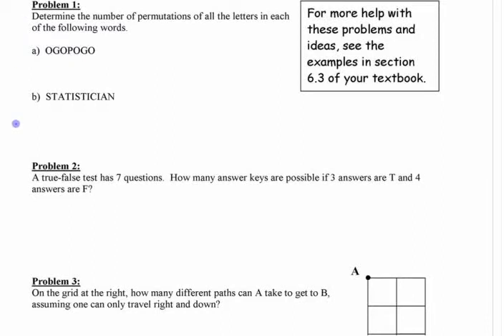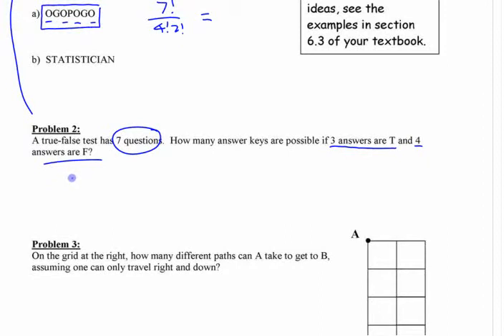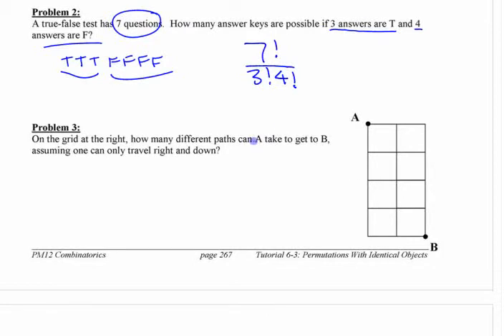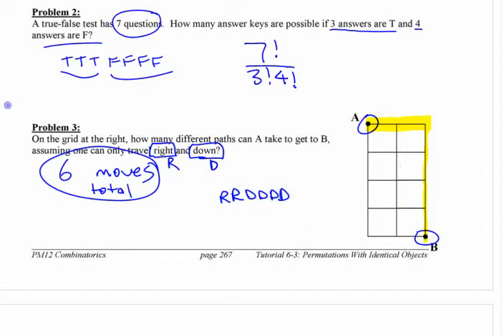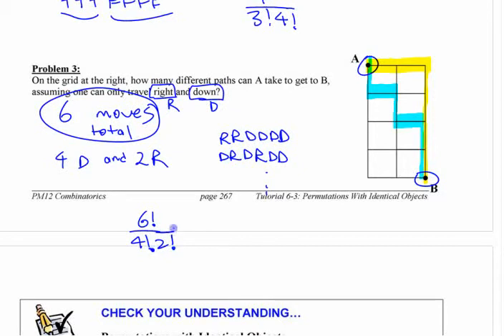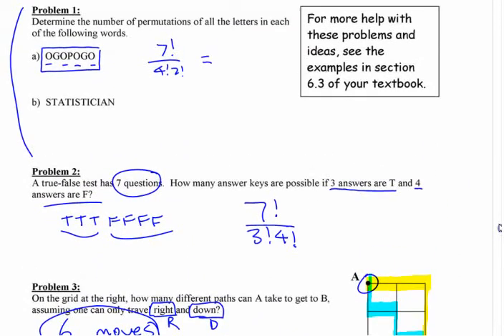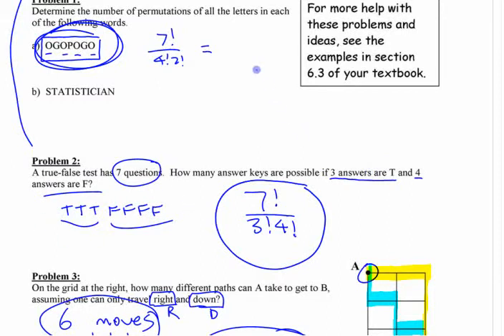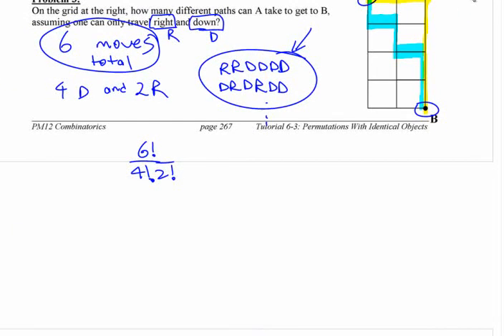PC12 11.1c (pt3) Permutations with Identical Objects